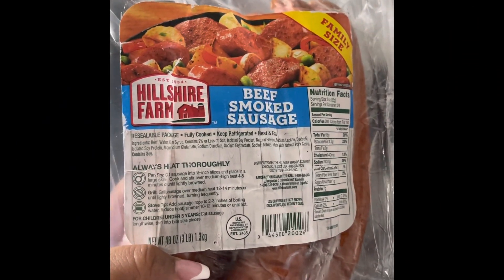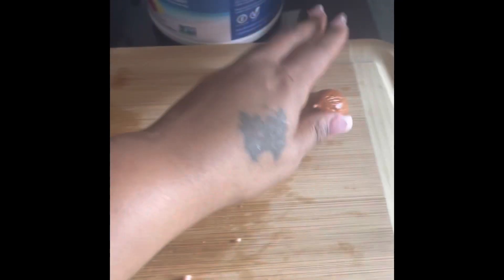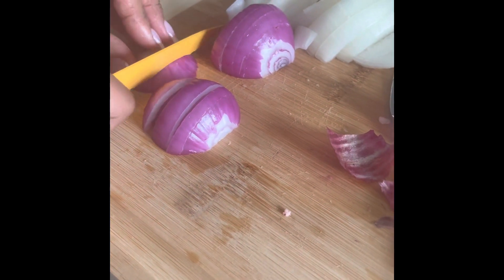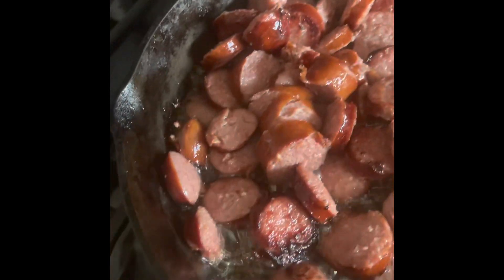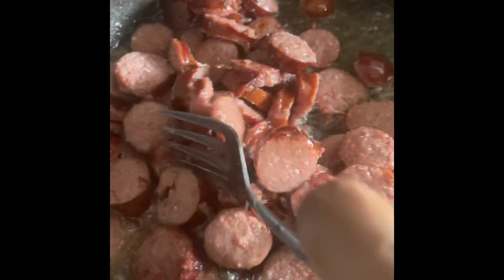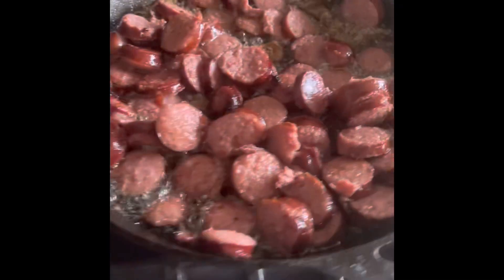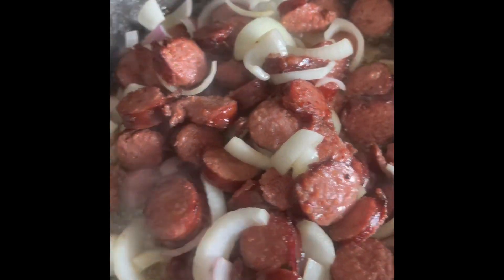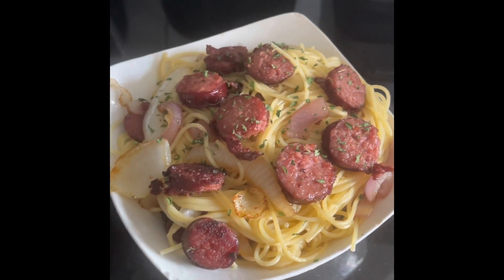SAUSAGE AND PASTA/QUICK MEAL FOR BEGINNERS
SAUSAGE AND PASTA NOODLES

Ingredients:
HILLSHIRE FARM BEEF SMOKE SAUSAGE
ONIONS
PASTA NOODLES
BUTTER
SALT

Instructions:
Chop sausages
Chop onions
Add both items to a pan with a little olive oil u til char is on sausage & onions

Boil water
Add pasta noodle once noodles done add butter!.

Memo:
Use onions, sausages, butter & pasta  of your choice. In addition season to taste!.

Remember only salt & pepper can go along way!.